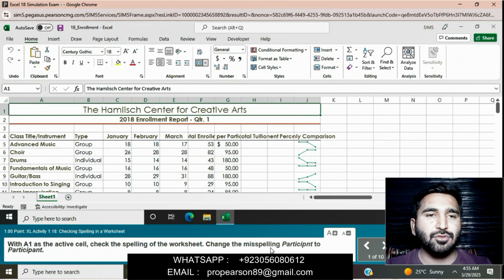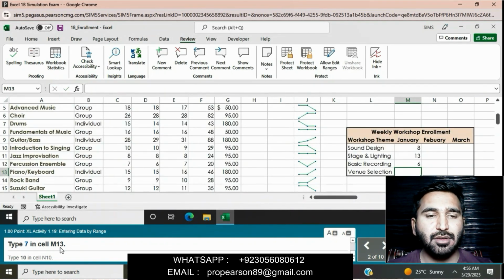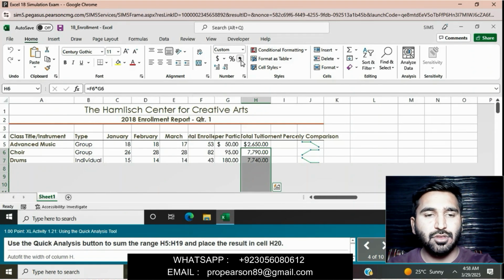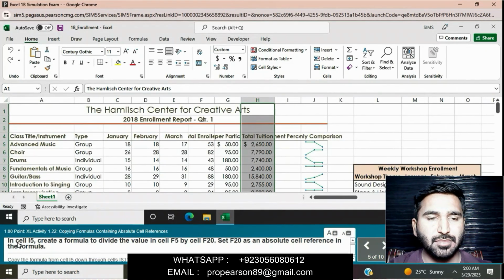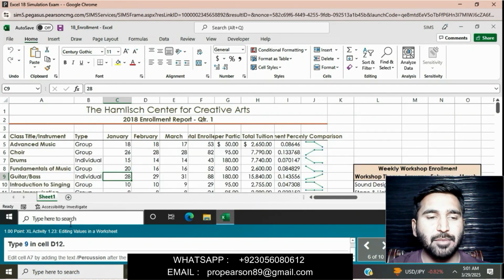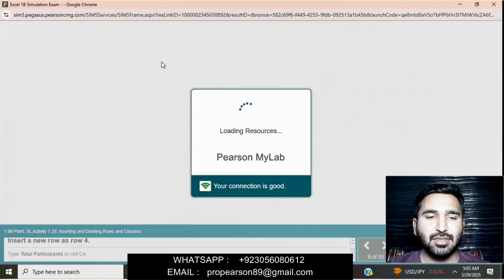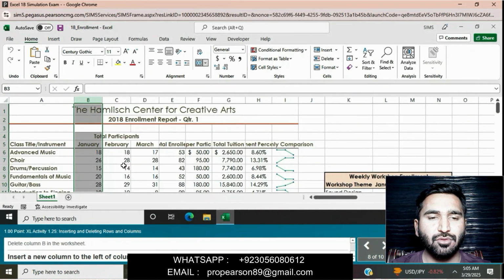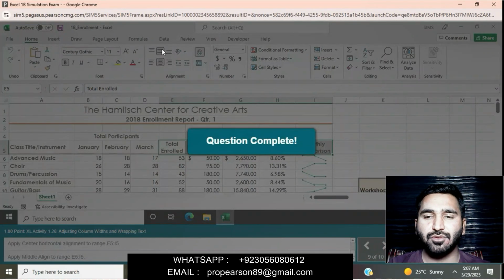Excel_1b_Simulation_Exam | Excel_1b_Simulation_Exam/Complete Exam All steps With A+ GRADES Guarantee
Exp19_Access_Ch04_ML1 - Hotel Chain 1.0
Exp19_Access_Ch04_Cap - Foodies Forms and Reports 1.2

Word Module 8 SAM Project 1b